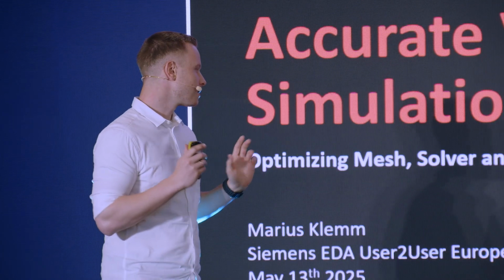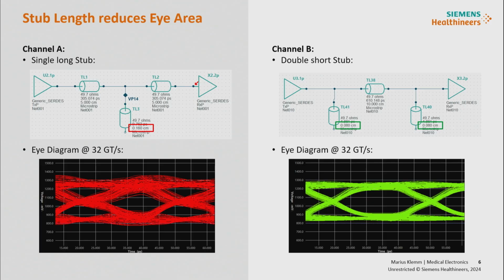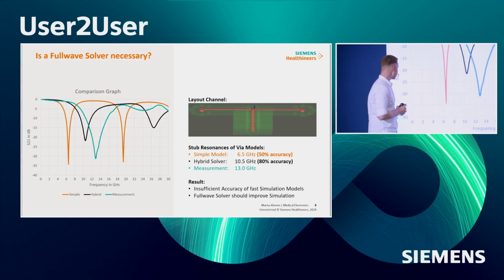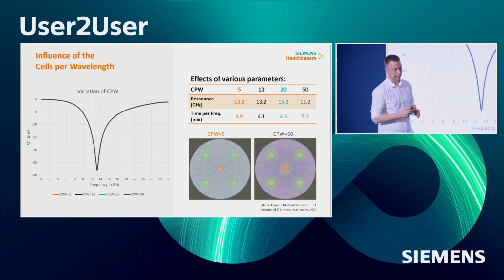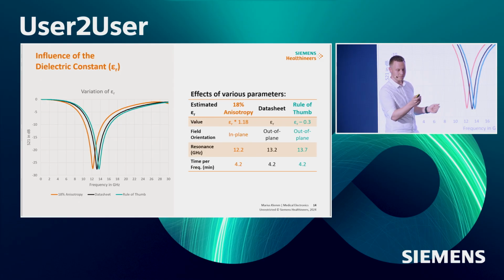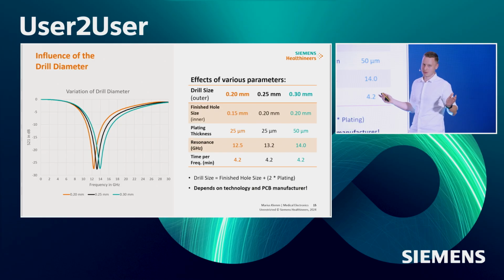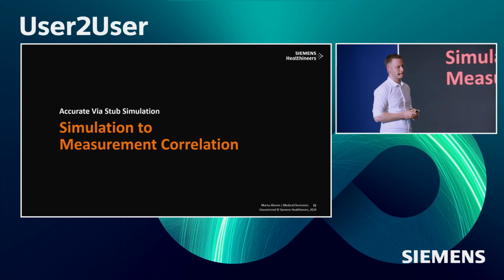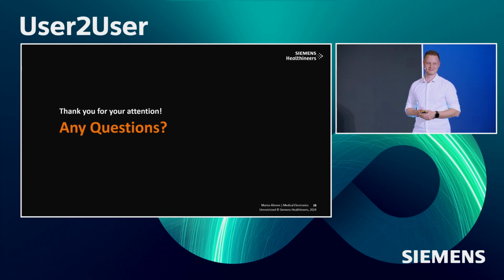Stub Simulation - Optimizing Mesh, Solver & Manufacturing Tolerances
Speaker: Marius Klemm, Siemens Healthineers

Due to the significant reduction in usable bandwidth caused by via stubs in High-Speed Digital (HSD) transmission channels, it is crucial to identify this interference early and reliably during the design phase, especially as data rates and their signal bandwith increase. This study optimizes the parameters for mesh and fullwave solver as well as manufacturing tolerances with regards to their effect on the stub resonance and the simulation time. Finally, the optimized settings are applied in a simulation-to-measurement correlation.